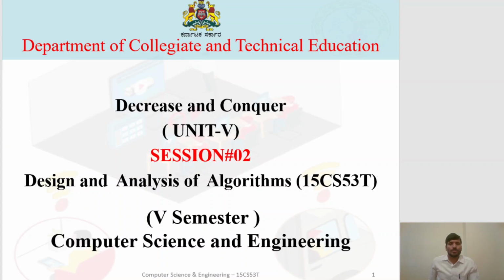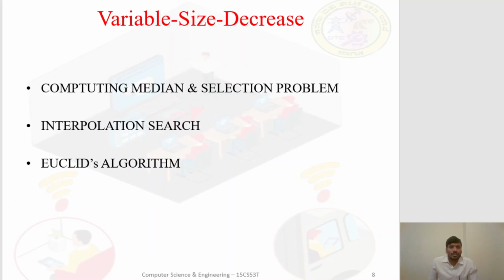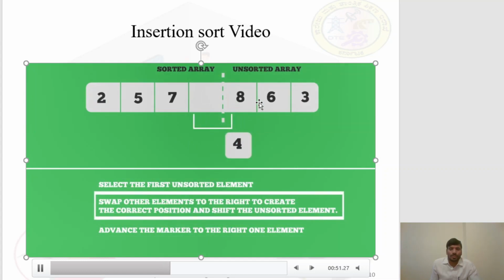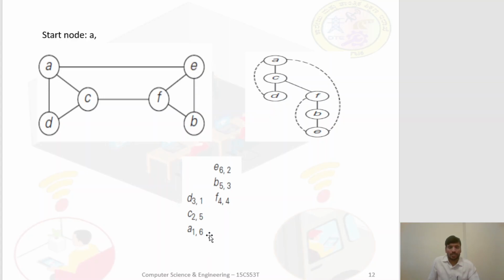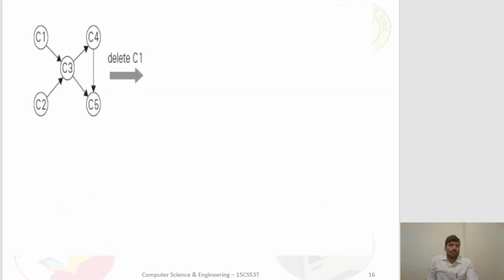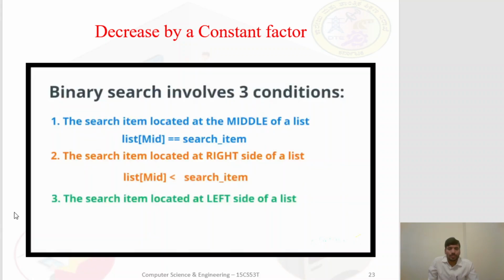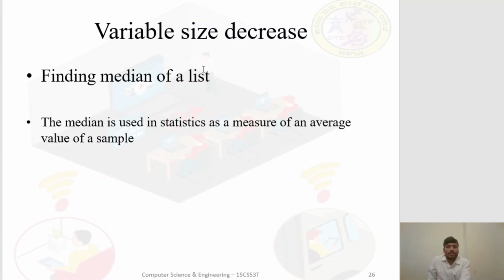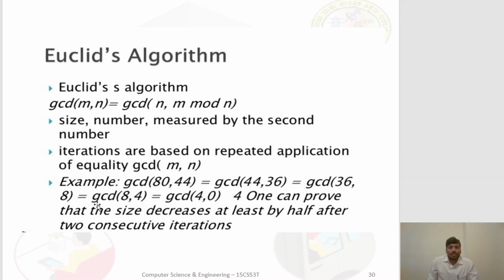CSE 15CS53T U5 S2 Vi